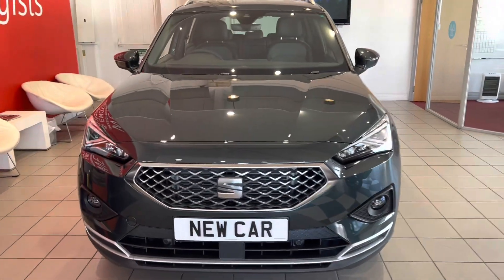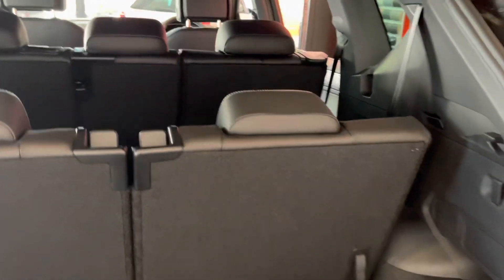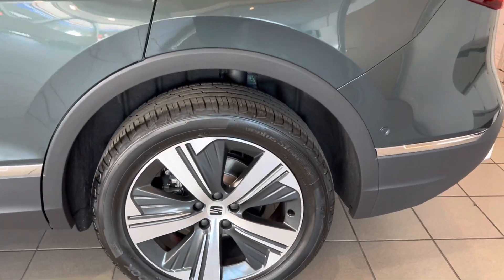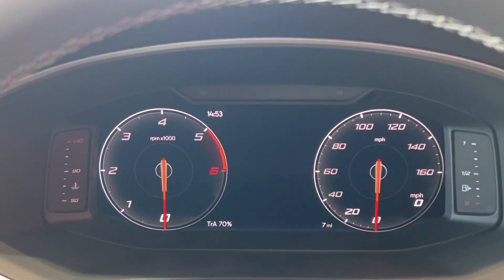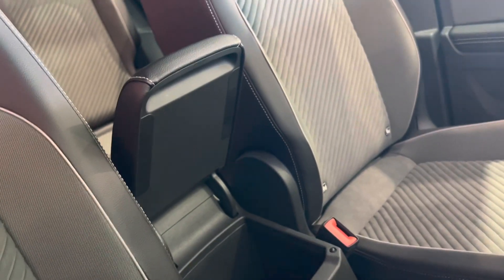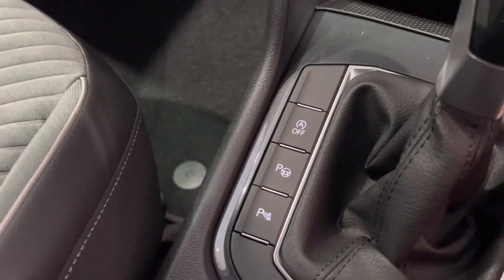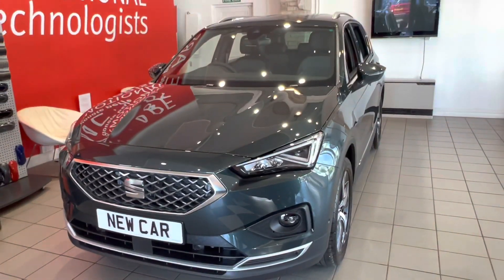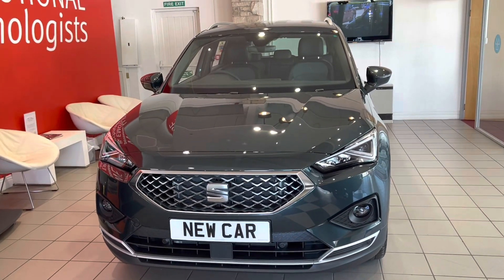SEAT Tarraco XPERIENCE 2.0 TDI 7-Speed DSG | NEW CAR | Kendal SEAT